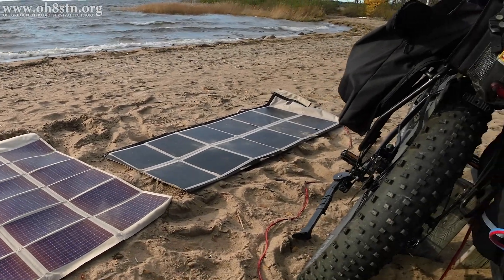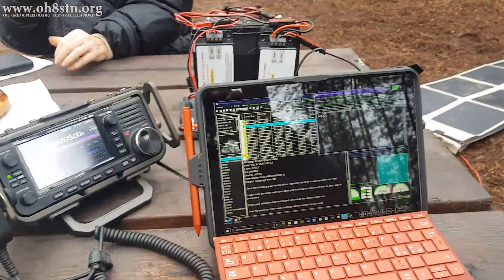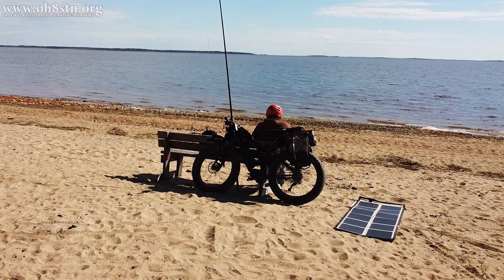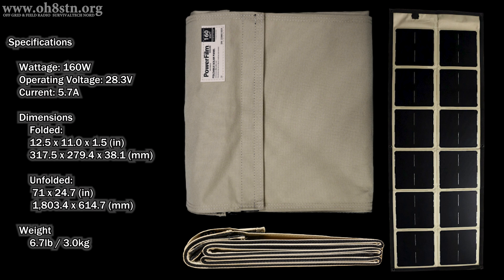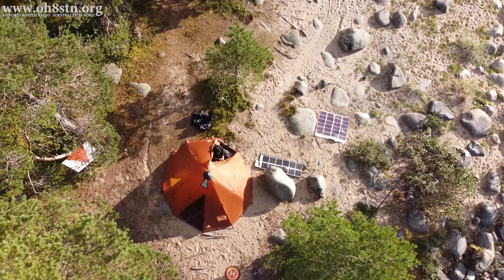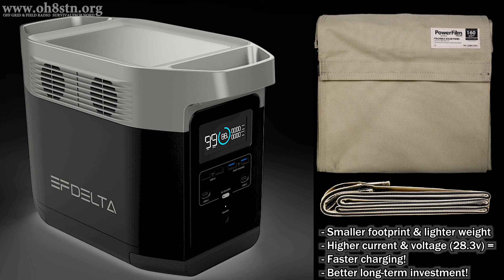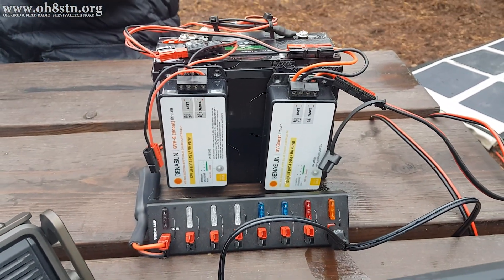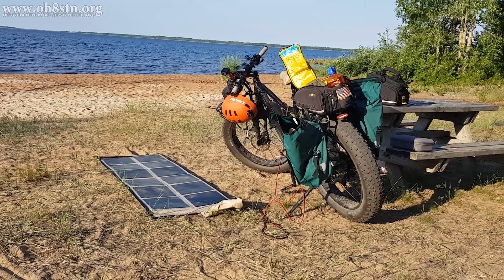Lightweight 160-watt Crystalline Solar Panel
A portable crystalline solar panel from PowerFilm Solar. Today on OH8STN we take a look at a 160-watt portable monocrystalline solar panel which is both lightweight and folding. We will also talk about the difference amorphous vs crystalline, and why you might choose one over the other. We'll also compare this160-watt panel, with 3 of the most popular portable or moveable monocrystalline solar panels available.

The PF 160-watt crystalline comes in with higher energy density, more power and with a smaller footprint, than the amorphous solar panels, but with a lower price point. This video should help you decide which brand and technology is best for your application. I'll be integrating this portable crytalline solar panel into my off-grid portable power system very soon.
73
Julian oh8stn
Both suppliers ship worldwide.

00:00 Introduction
00:40 Background & first reaction
01:55 Electric bike charge with solar
04:19 160-watt panel specs
05:17 Crystalline vs amorphous comparison
06:11 Comparison Goal Zero, Off Grid Trek, Bioenno Power
07:40 Field Station implecations
08:24 EcoFlow River, Delta Delta Pro
09:57 Final thoughts